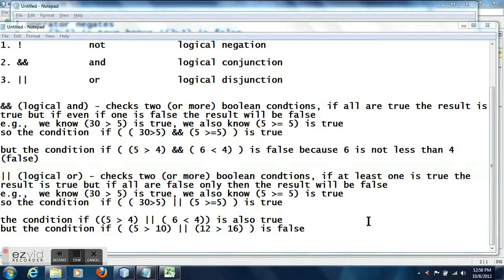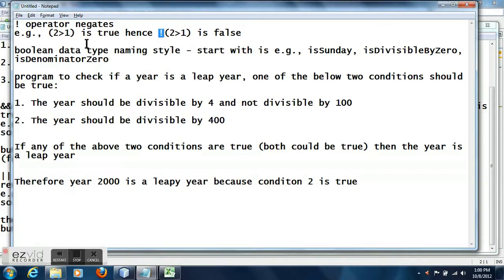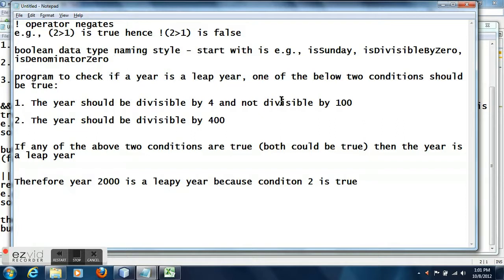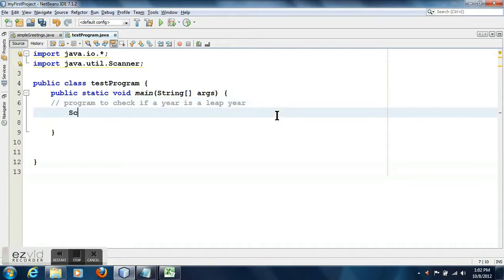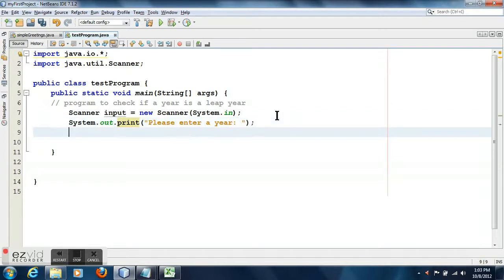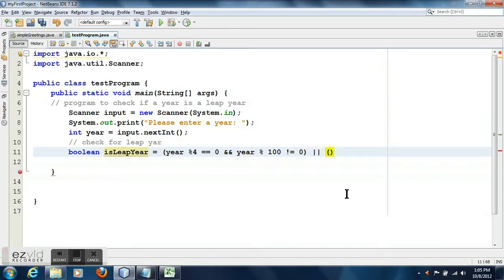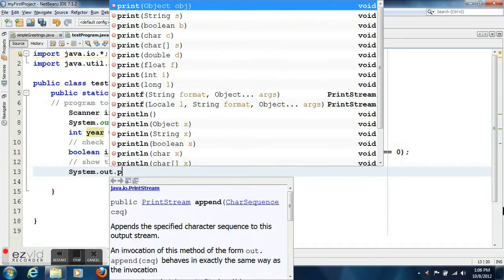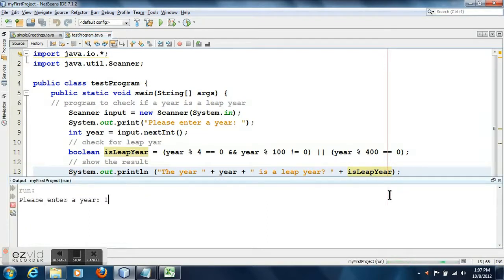Java programming 14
Logical not operator, leapyear program example